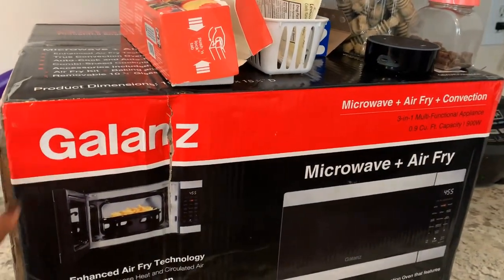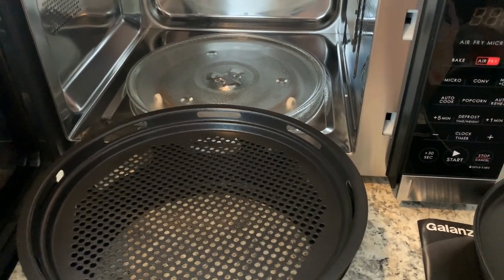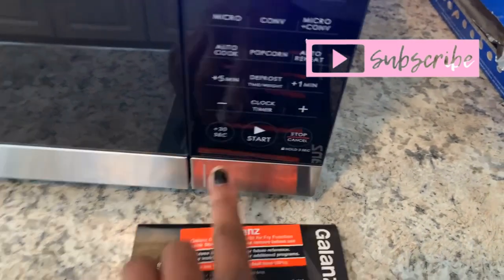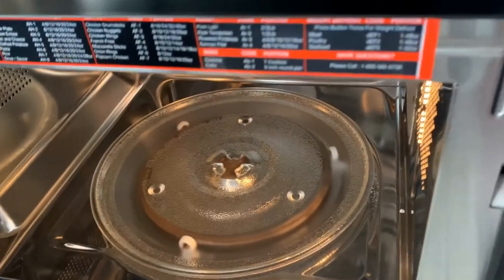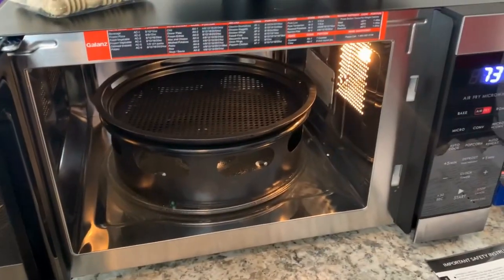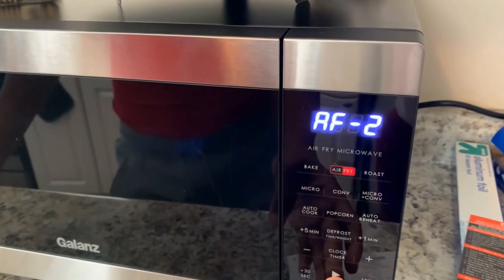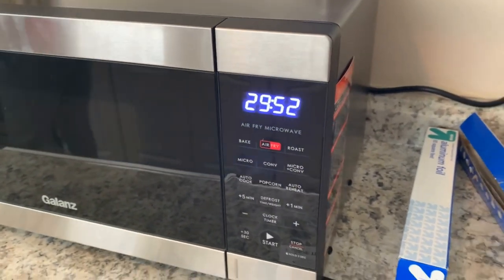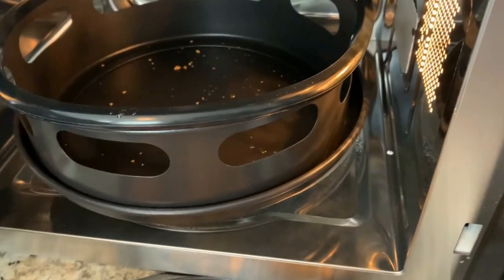Air Fryer Microwave Unboxing and Review Vlog | My Air Fryer and Microwave Broke at the Same Time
Air Fryer Microwave Unboxing and Review | My Air Fryer and Microwave Broke at the Same Time.
So my microwave was on its last leg and my air fryer broke. I decided to get a microwave air fryer combo. I picked the Galanz microwave air fryer combo. I wanted to show you the unboxing of the item and my first use of both the microwave and air fryer. If you are interested in this combo and have a question I'd be happy to answer.